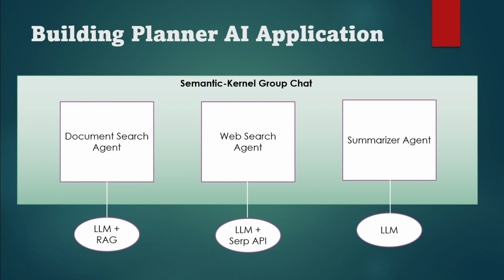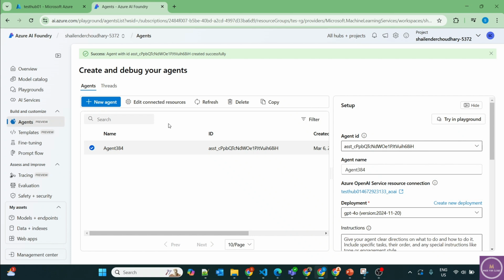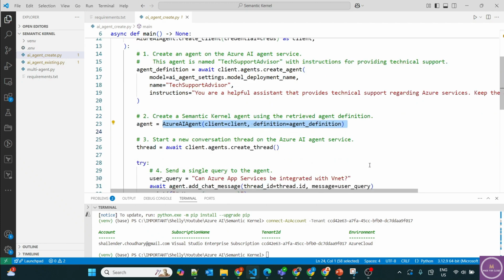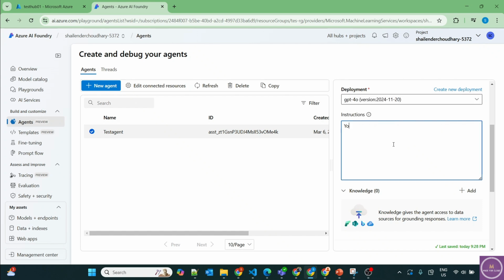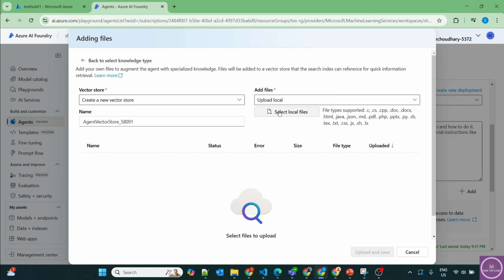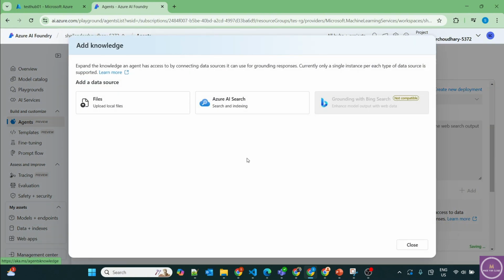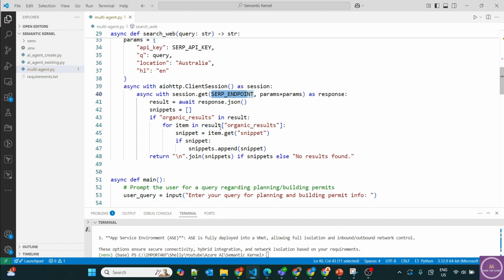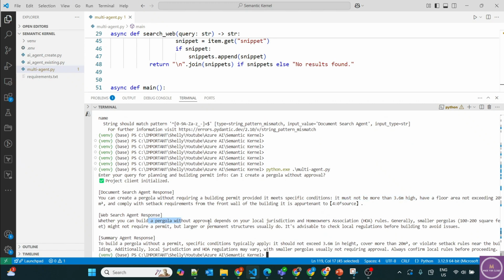Multi-Agent Building Planning Application with Semantic Kernel, Azure AI Foundry & AI Agent Service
In this video, we demonstrate how to use Semantic Kernel, Azure AI Foundry, and Azure AI Agent Service to build an AI-powered building planning assistant. This project showcases how multi-agent AI can analyze planning rules, automate decision-making, and provide intelligent insights for urban planning and construction projects. By leveraging Azure AI Agent Service for function calling and Semantic Kernel for intelligent orchestration, we bring real-world AI applications to life. Watch this step-by-step guide to see how you can integrate these cutting-edge AI tools into your own projects!